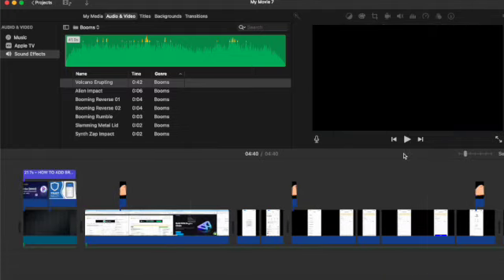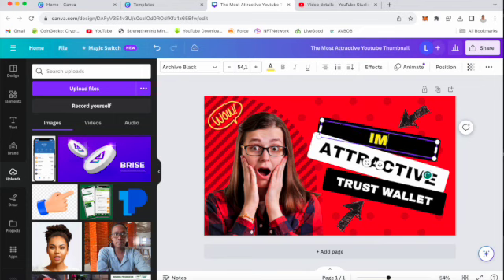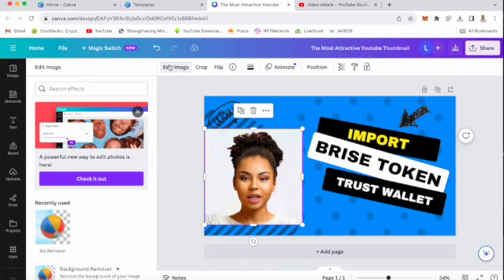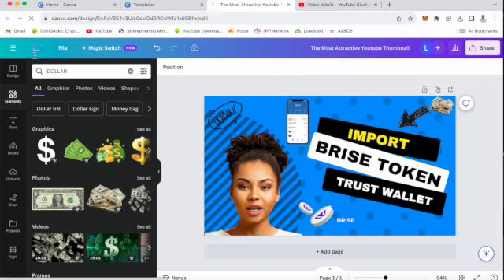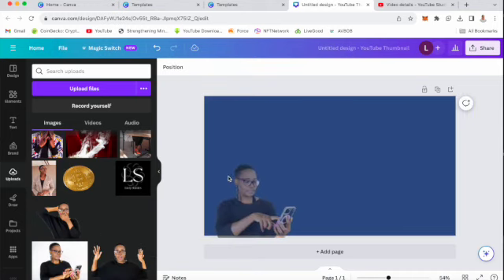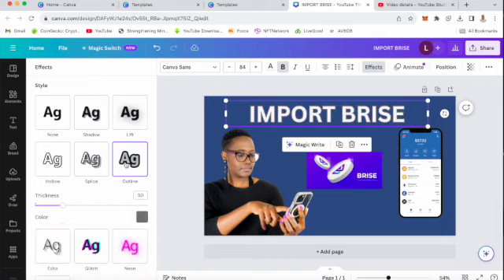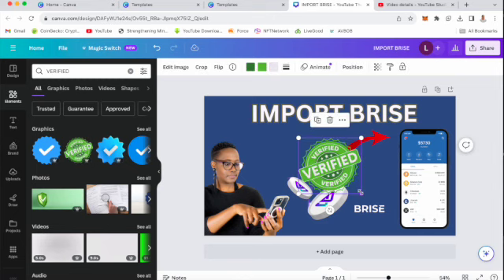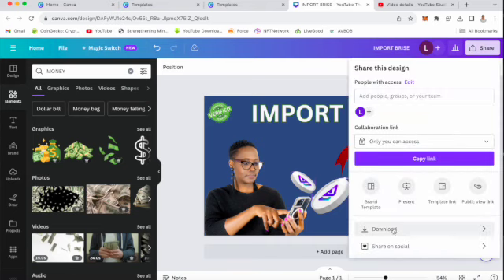Make Amazing YouTube Thumbnails... In Under 2 Minutes! 2023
Enter in invite - LindyShirriesBillion